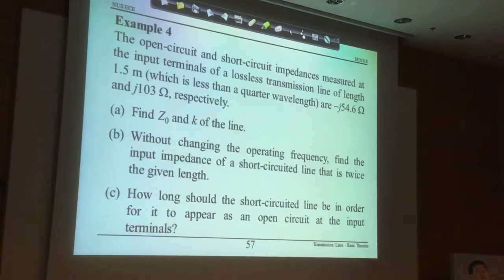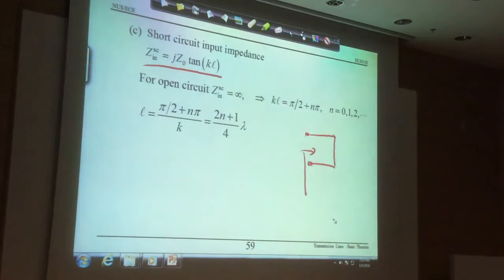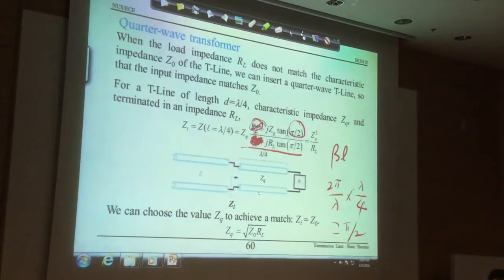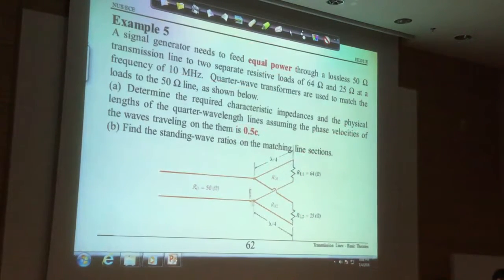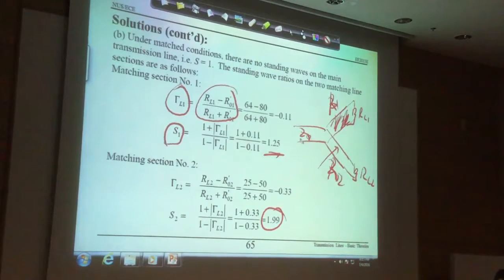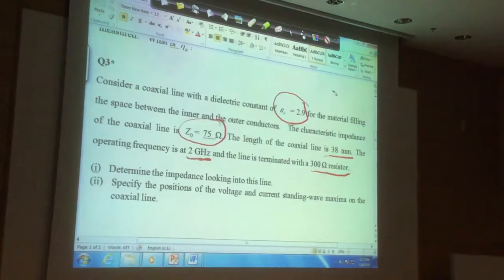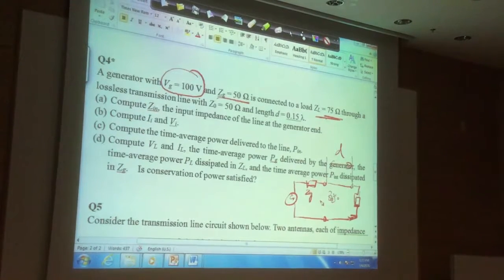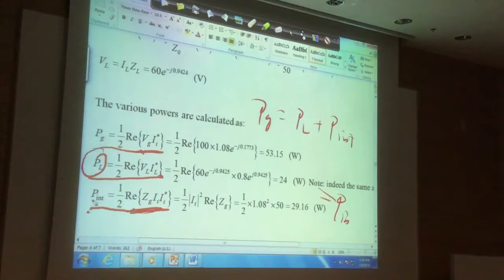070416 Electromagnetic Lecture 11 last lecture 3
070416 Electromagnetic Lecture 11 last lecture  part 3